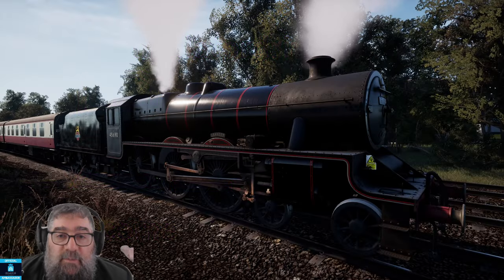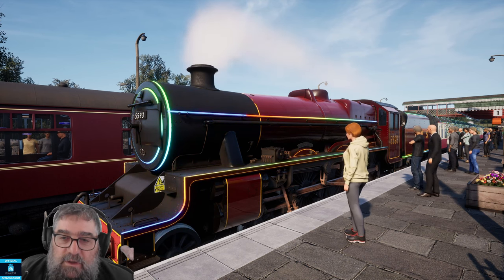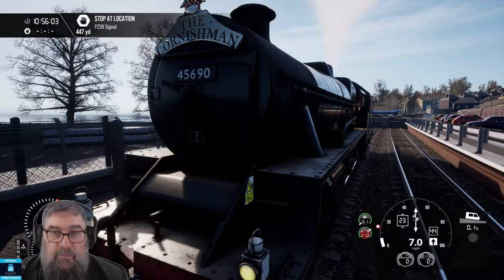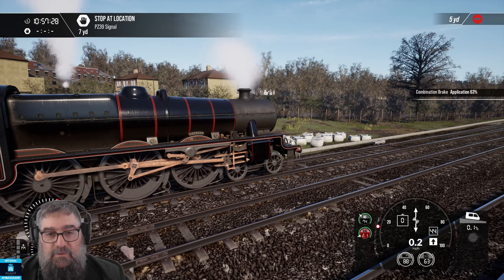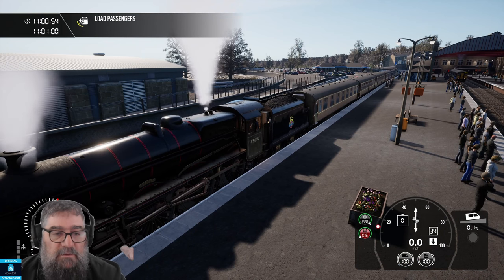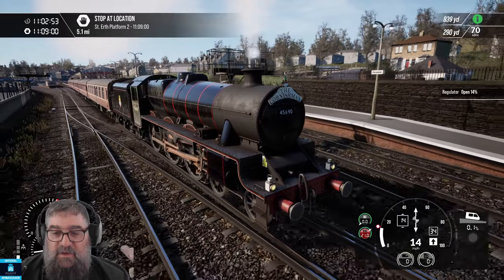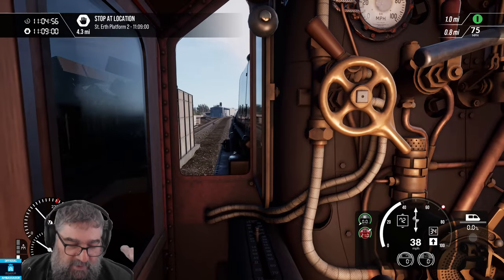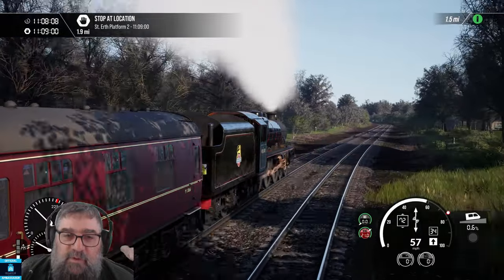TSW3 Cornwall Steam Railtour for West Coast Local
Lets take a look at the new Cornwall Steam Railtour DLC for Train Sim World 3 West Cornwall route. I don't love it but I also don't hate it. I think its ok, check out the video to understand its features and my thoughts. Is it worth the money? Well only you can say that but for me...